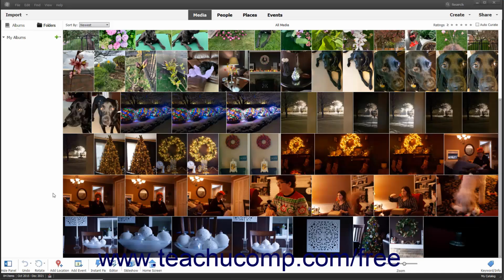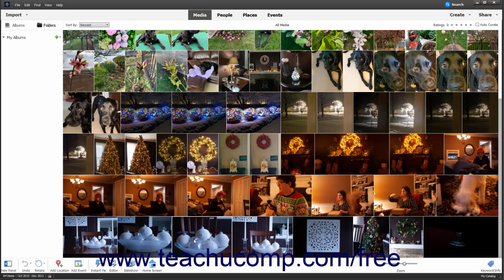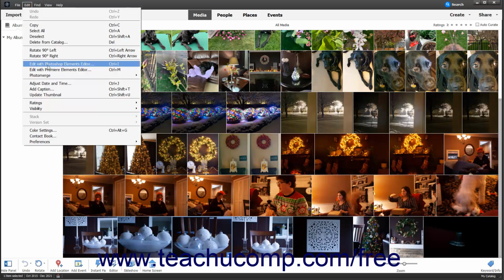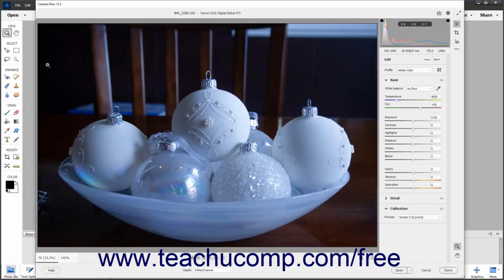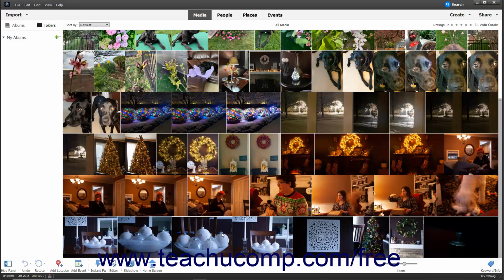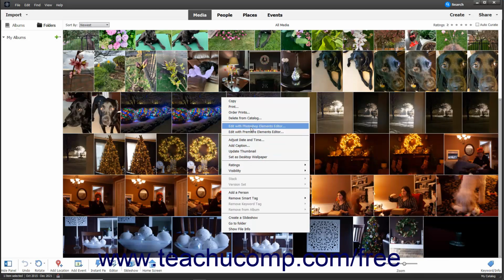Learn How to Open a Camera Raw Image from the Organizer Photoshop Elements 2022: A Training Tutorial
Learn how to open a camera raw image from the Organizer in Photoshop Elements 2022 A clip from Mastering Photoshop Elements Made Easy.